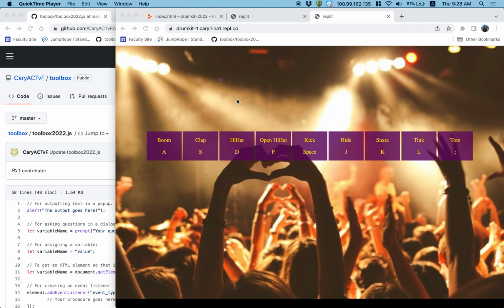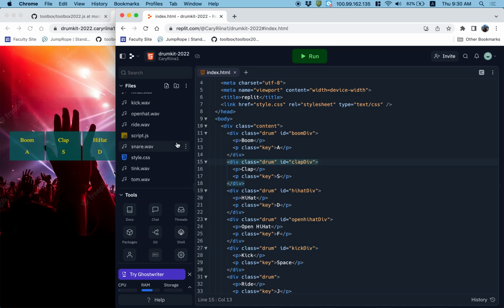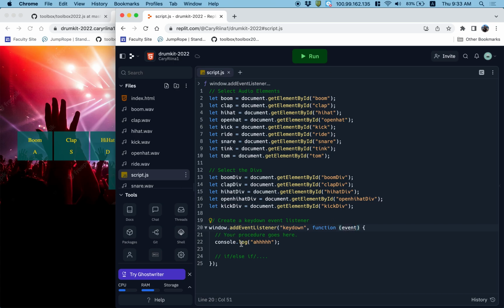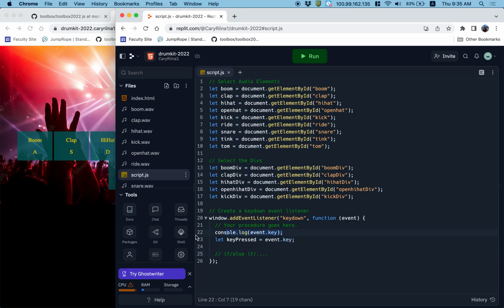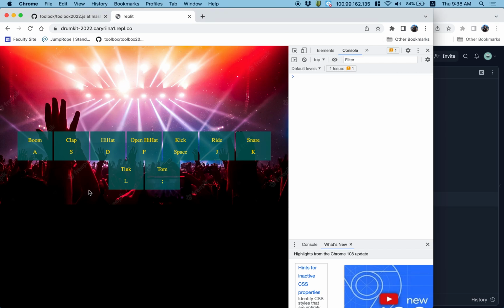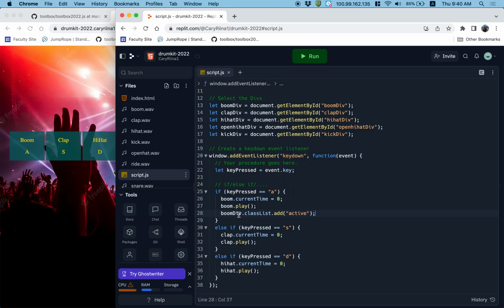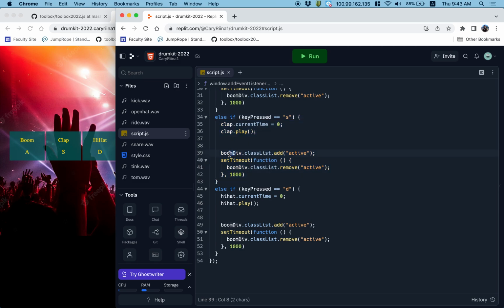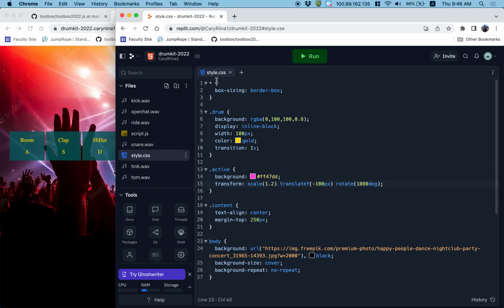AP CSP - Drum Kit